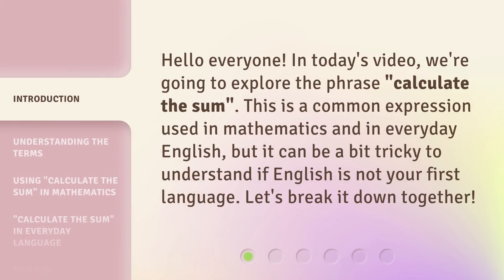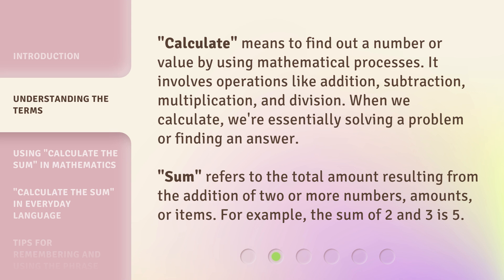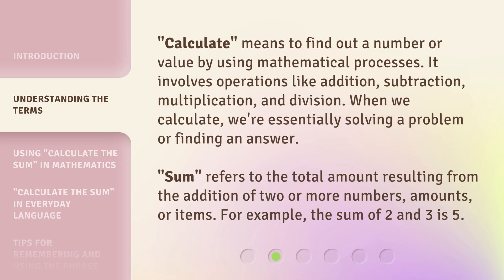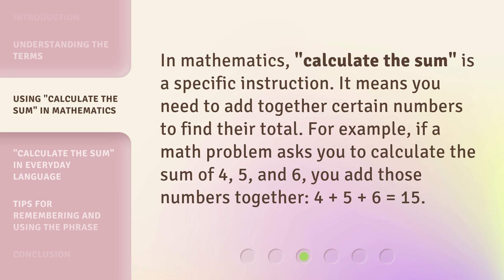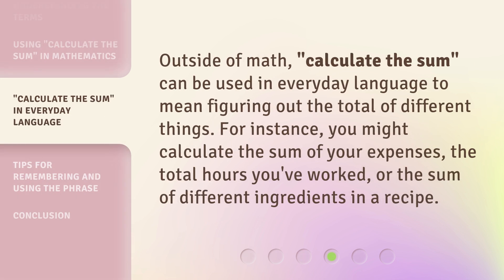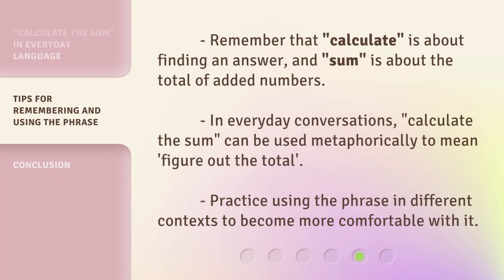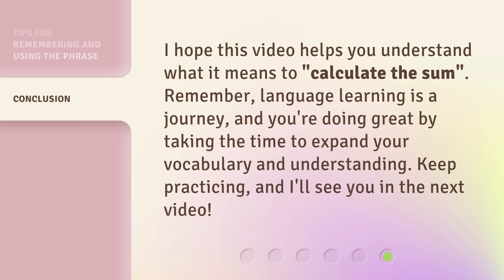Understanding "Calculate the Sum": A Guide for English Language Learners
00:00 • Introduction - Understanding "Calculate the Sum": A Guide for English Language Learners
00:29 • Understanding the Terms
01:02 • Using "Calculate the Sum" in Mathematics
01:26 • "Calculate the Sum" in Everyday Language
01:47 • Tips for Remembering and Using the Phrase